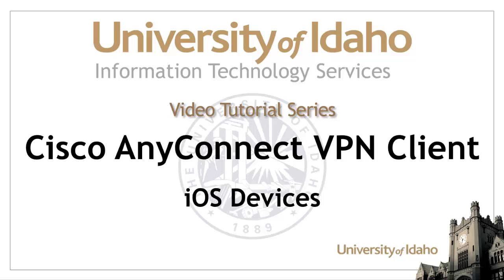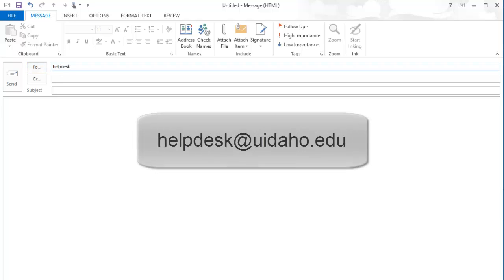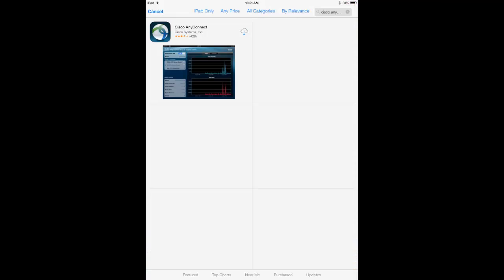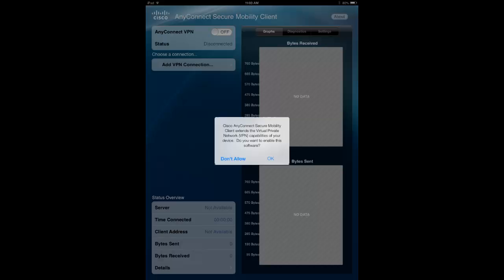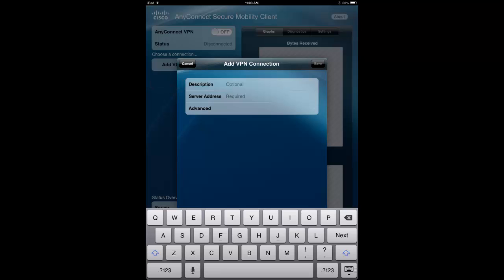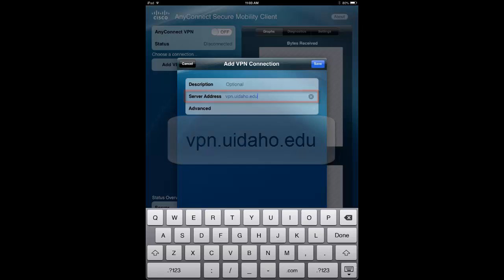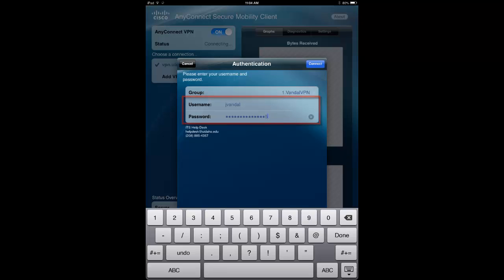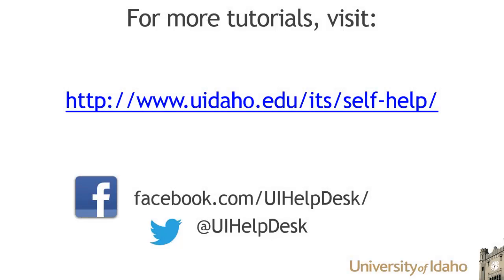VPN - iOS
Learn how to use the Cisco AnyConnect client on your iOS phone or tablet.